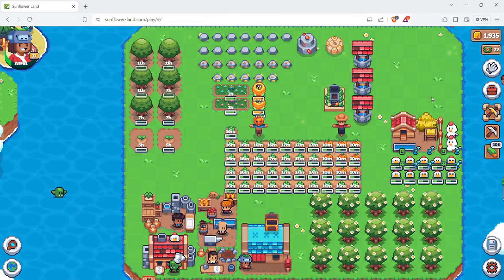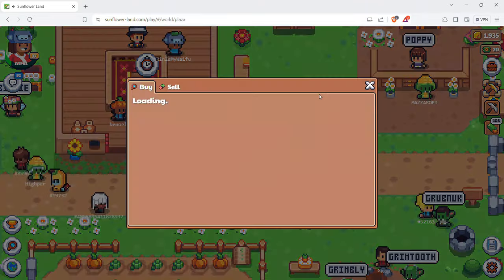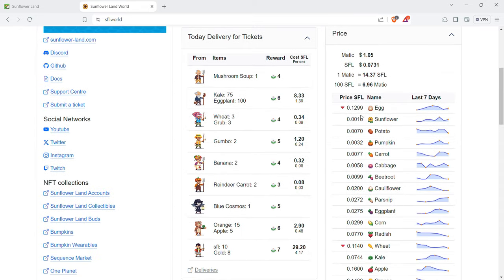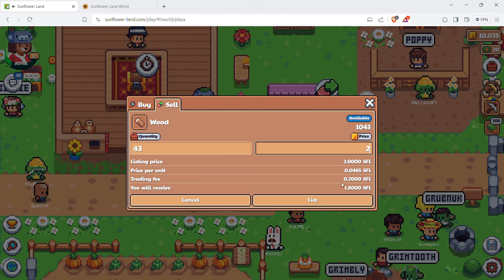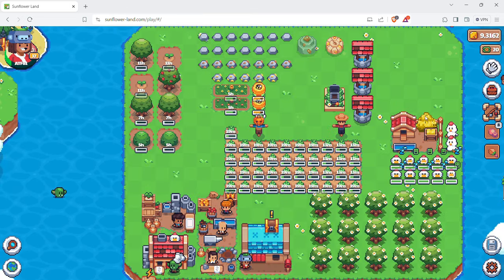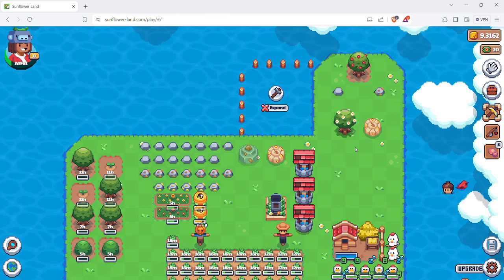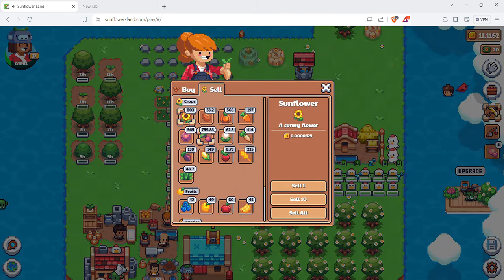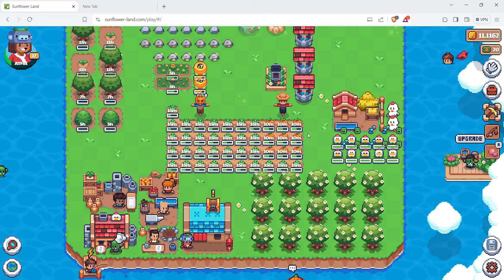Sunflower Land Part 22: Trade System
Type of Game: Farming
Chain: Polygon
Token: $SFL
Stage: Fully Launched
Earning: Selling NFTs and $SFL Token

Finding WEB3 games which are not only fun to play but may have some earning potential, so lets have some fun first.